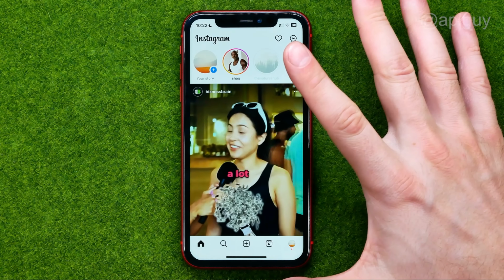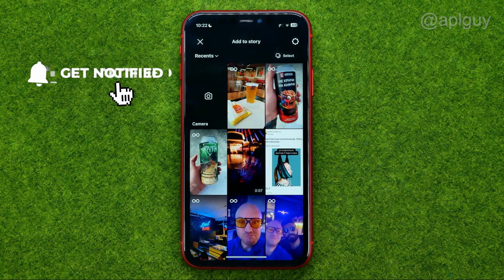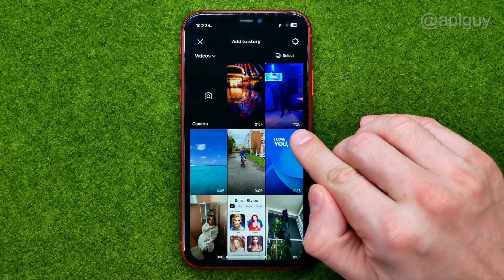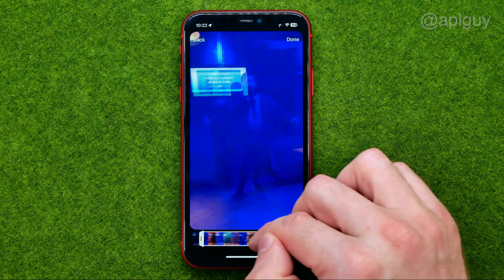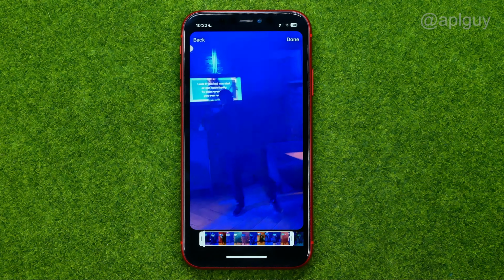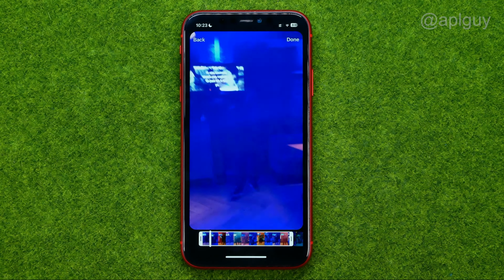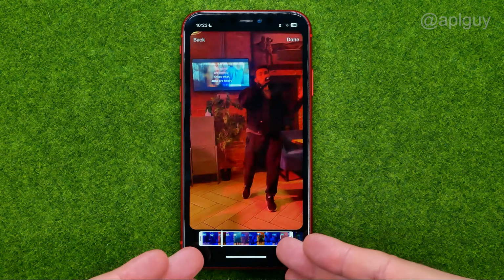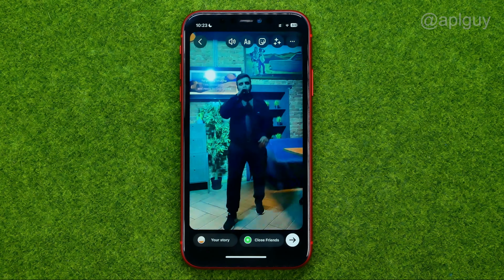How to Add 60 Sec Story on Instagram - Full Guide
If you are looking for a video about how to add 60 sec story on instagram, here it is!
In this video I will show you how to add full reel on instagram story. Be sure to watch the video to the very end.